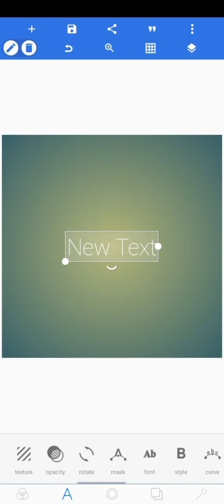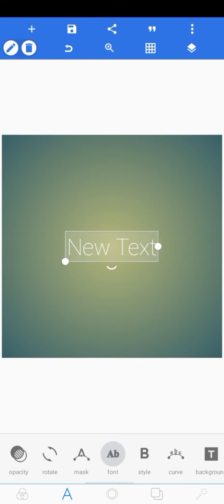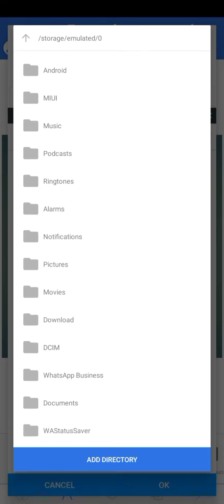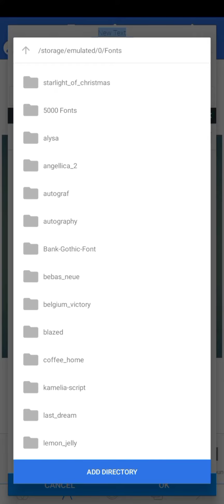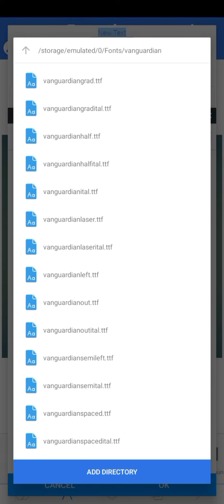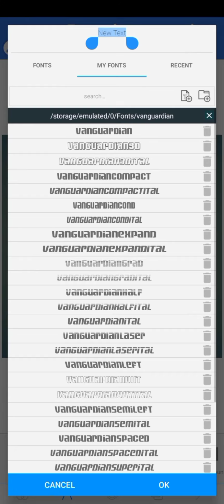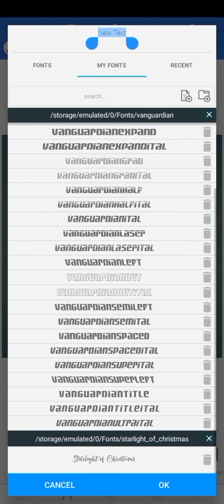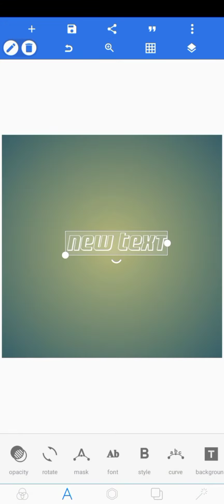Install Custom Fonts into your Pixellab in 1 minute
Hello Guys. Make sure you watch this video till the end.